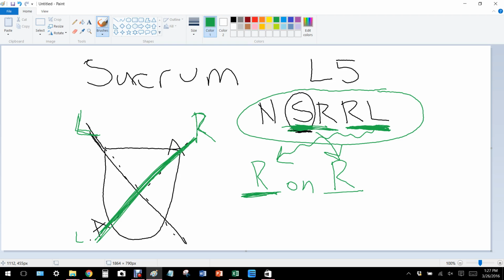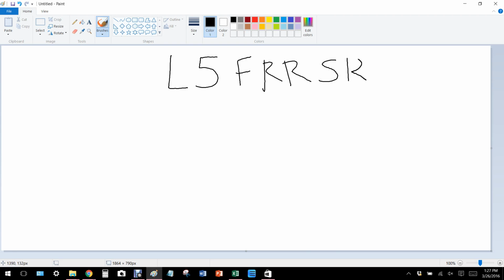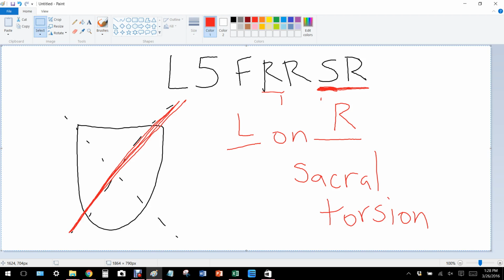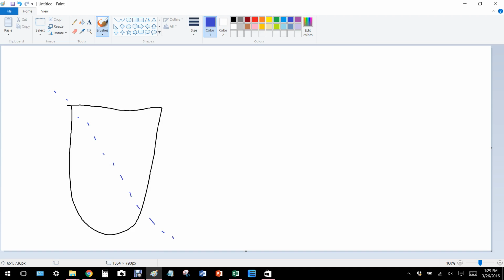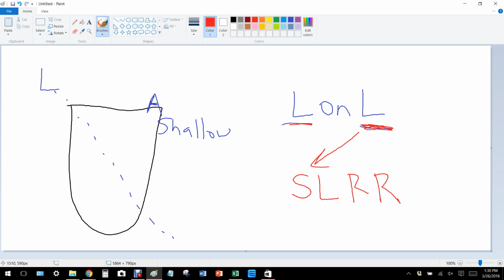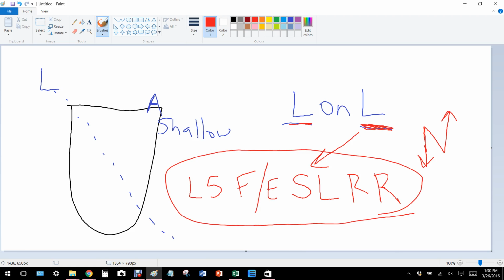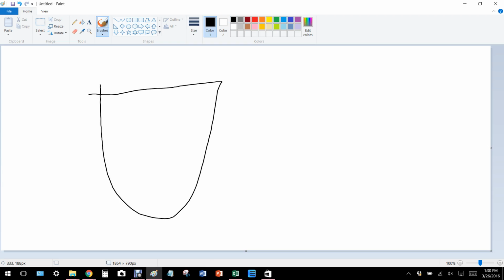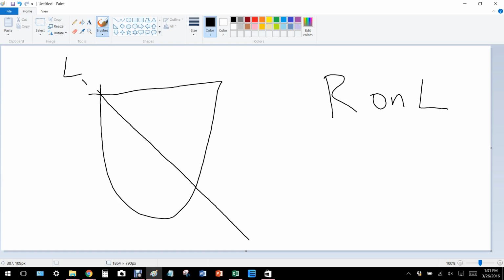Sacral Torsion L5 diagnosis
Best way to learn is to teach. I have struggled with this so I figured I would share what I learned. Got a little confused in the end, but I hope this is helpful.